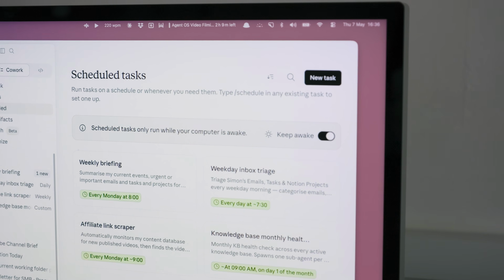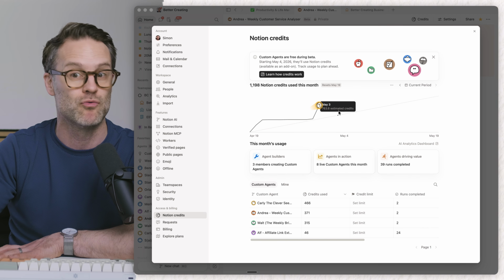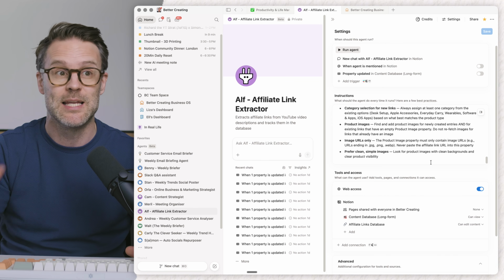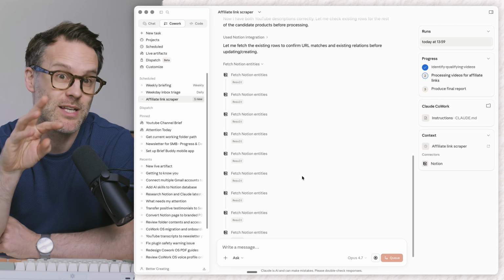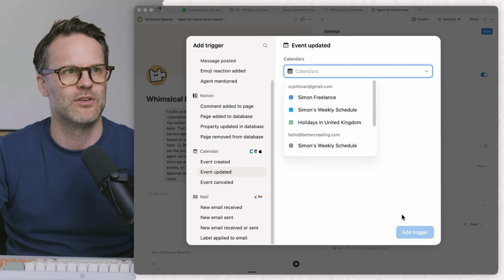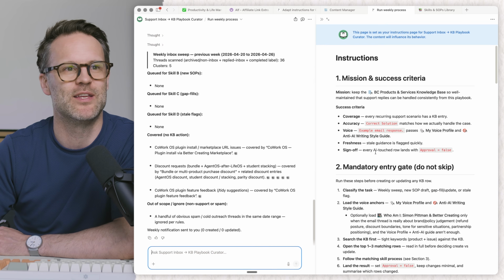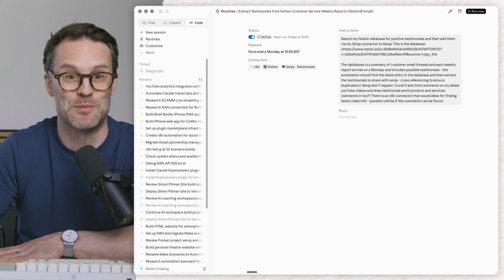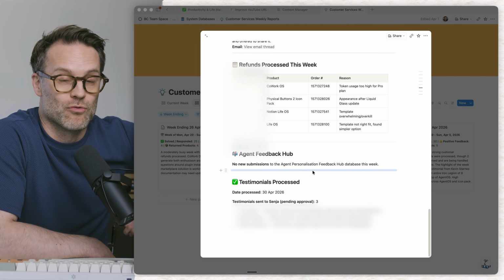The Claude Systems That Work While I Sleep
This is how I Automate busy work, and schedule tasks with Claude + Notion AI. Here's how to schedule tasks, use Claude Code Routines & setup workflows with Notion Custom Agents - without the coding! & grab my FREE guide to “Your First Steps to Building an Agentic Business”

🎥 VIDEO CHAPTERS:
00:58 - My Claude Code, Claude CoWork & Notion AI Tools
04:25 - Claude Dispatch
06:24 - Schedule Tasks using Claude CoWork
12:44 - Automate Work with Notion Custom Agents
20:37 - Run Claude Code Routines in The Cloud!

👋 SYSTEMS MADE BETTER
I’m Simon & I help business owners simplify and scale with accessible agentic systems & Notion.
As a Tech YouTuber and Notion Ambassador I went from $0 to $200K+ profit in a year using Notion and agentic AI. Now I teach the system behind it, so you can work less, stay calm, and scale without needing to code. This is systems made better for small & medium businesses and entrepreneurs.

On this channel you’ll learn how to:
1. Consolidate scattered context into one Notion knowledge system
2. Architect AI-ready workflows and information architecture (no code)
3. Activate AI fluency and deploy your own AI agent team
4. Automate and scale through intelligent systems, strategic focus and your wider tech stack.